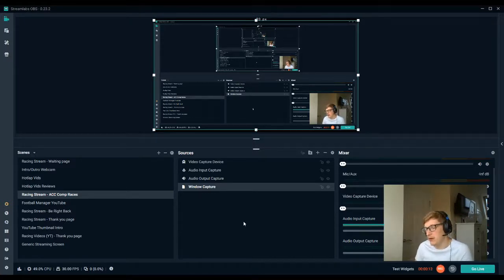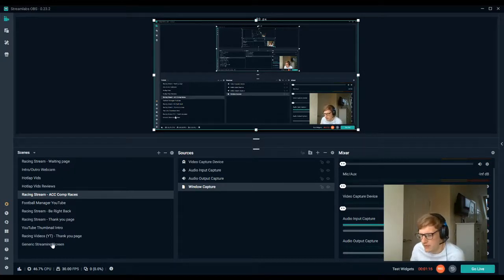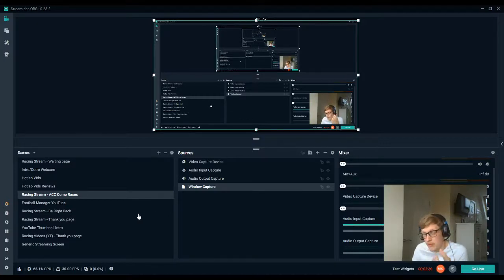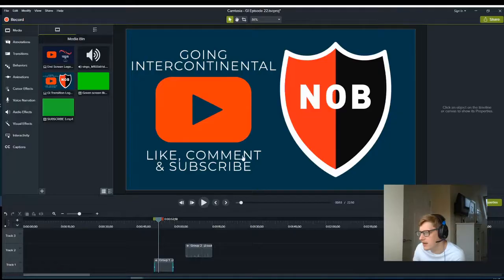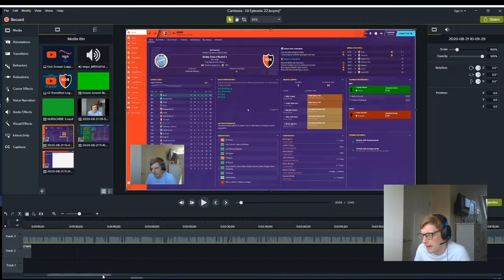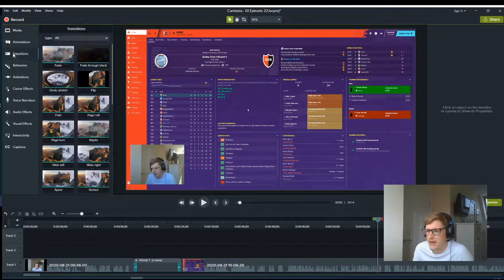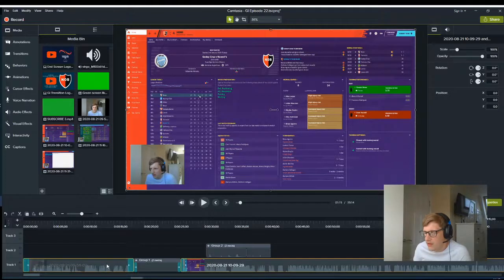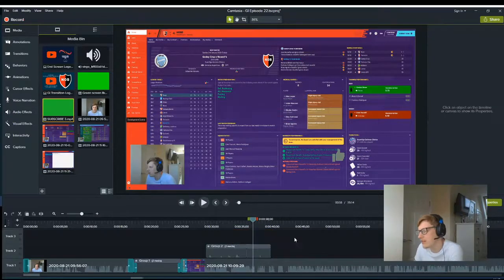FM20 'How To' | Upload and Edit Videos!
Hey guys!

Something slightly different in this video - this one is all about how to edit & upload videos. This is done using my Football Manager 2020 template method, but can map across to any type of video!

Check out these guys who have made it into my save; they've got some great stuff!

All great guys to read/watch - if you want your name in the game, ask me nicely in the comments or come to speak to me on Twitter!